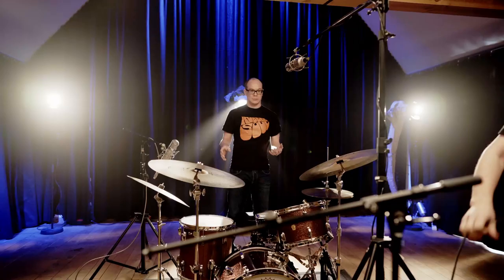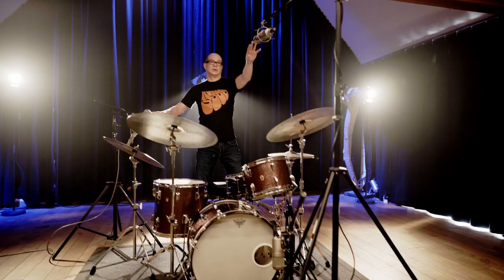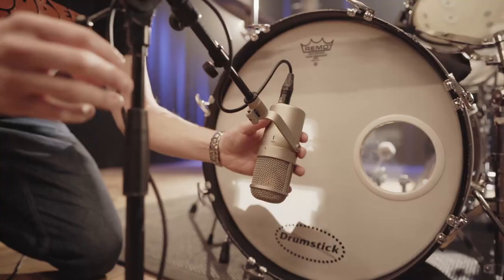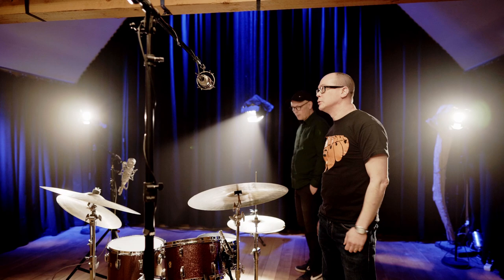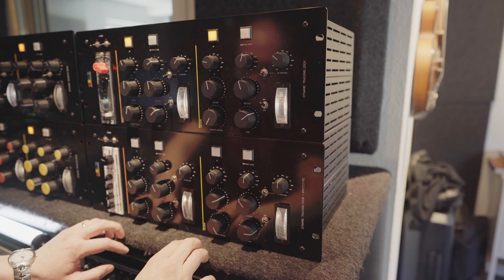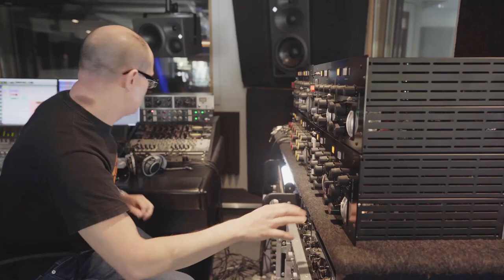GOLY | TRACKING DOCK PRESENTATION | GLYN JOHNS DRUM RECORDING (ALLEGEDLY)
GOLY TRACKING DOCK, LIVE RECORDING, 4(1/2) TRACK PRESENTATION

Head of Production & Editing - Simon Jørgensen
Film Photography & Lighting - Nikolaj Ahrenst & Carl Bigum
Audio Recording & Mix - Adrian Hall
Audio Recording Asst. - Jesper Findshøj

Drums - Chano Olskær